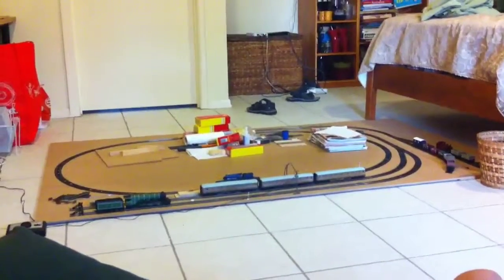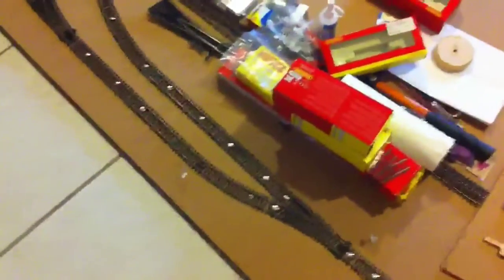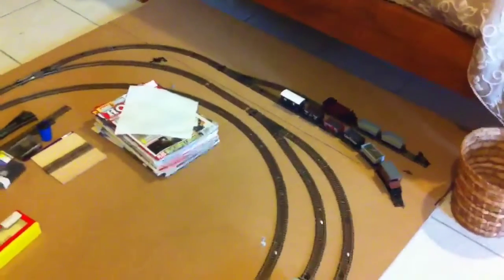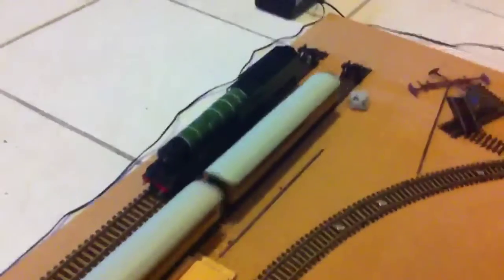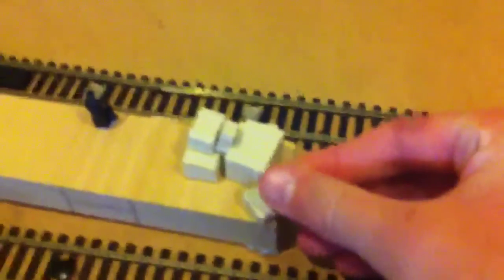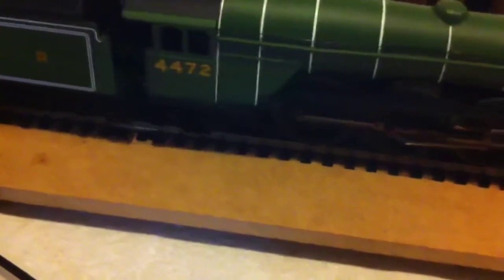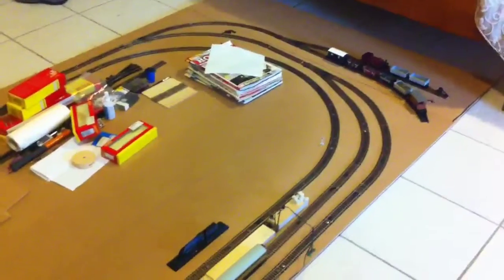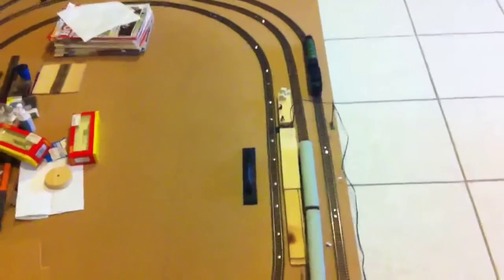Layout update September 2013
Sorry about the end!